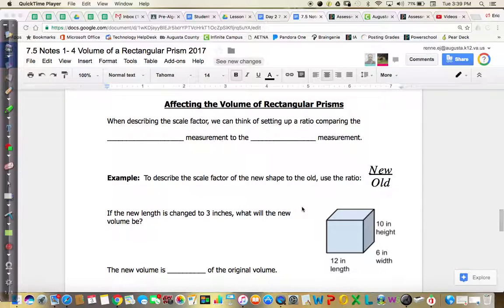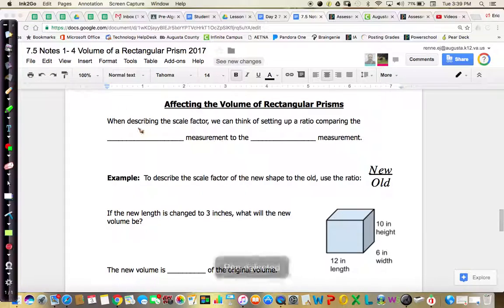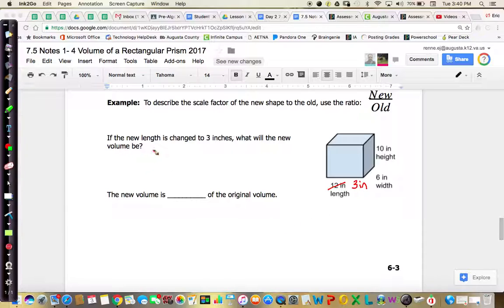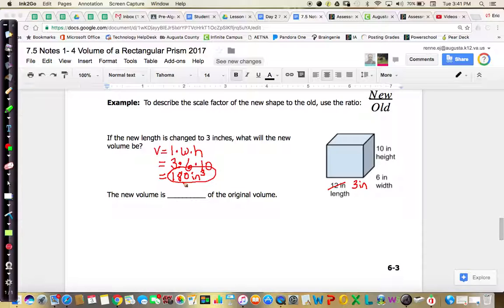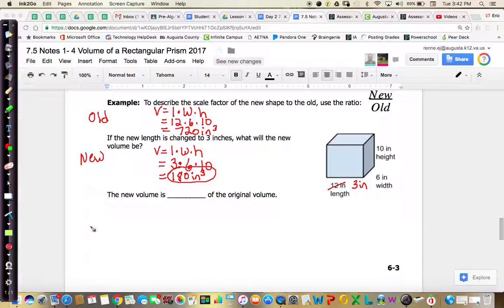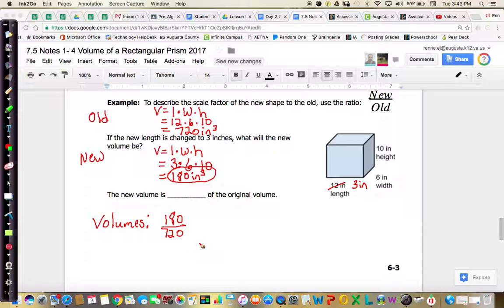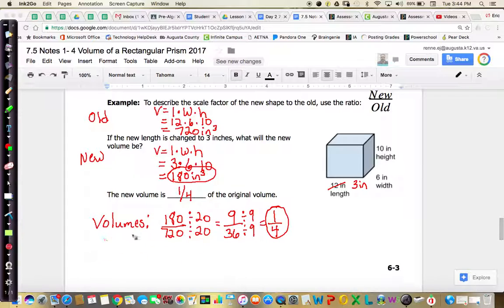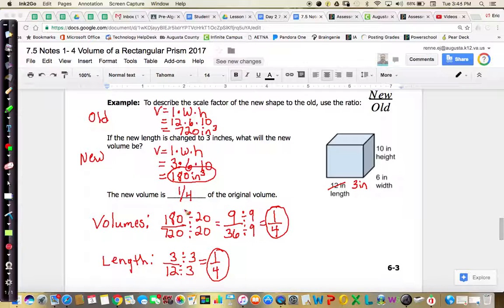Notes 1-4 Volume of a Rectangular Prism Part 2